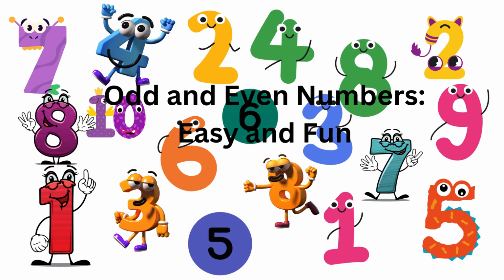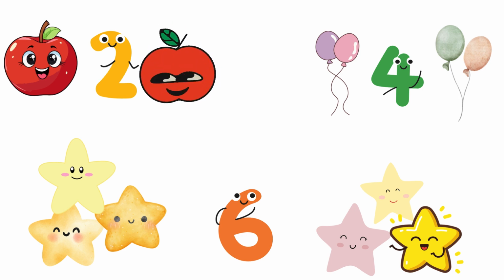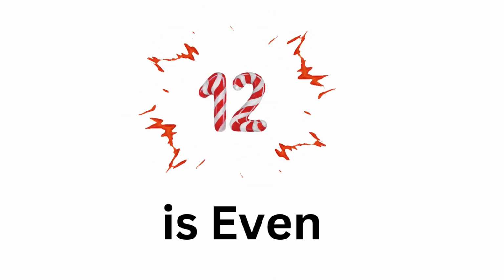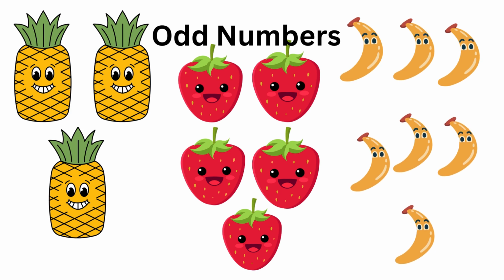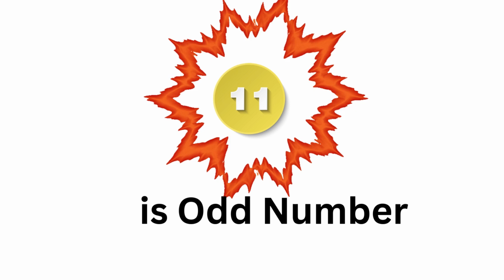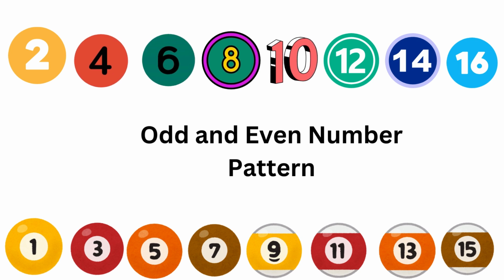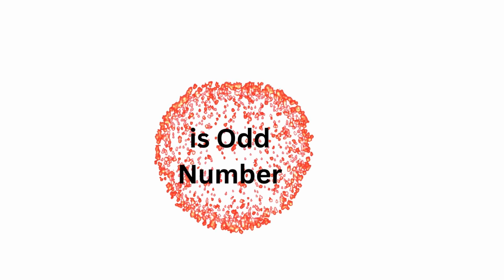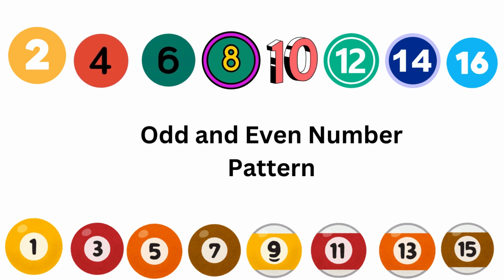Odd and Even Numbers: Easy and Fun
This is a video of a fun way to learn Odd and Even Numbers in a fun and easy way.